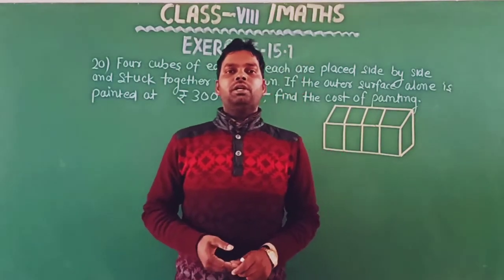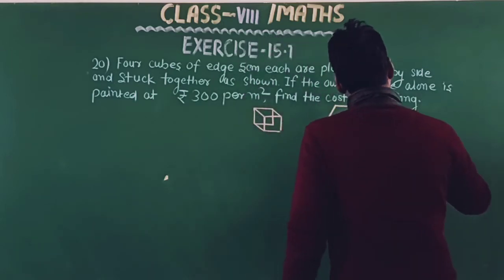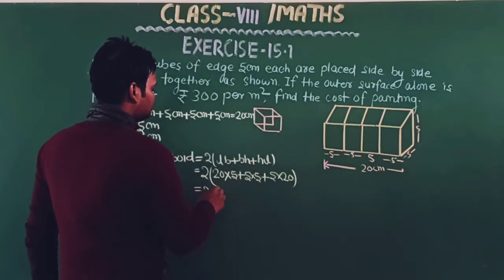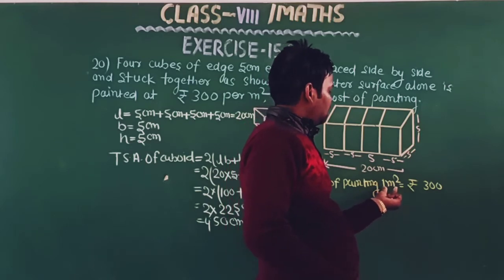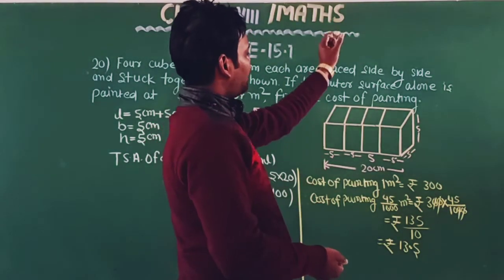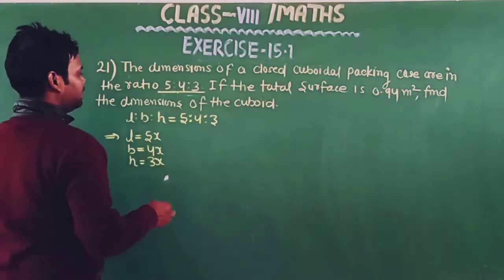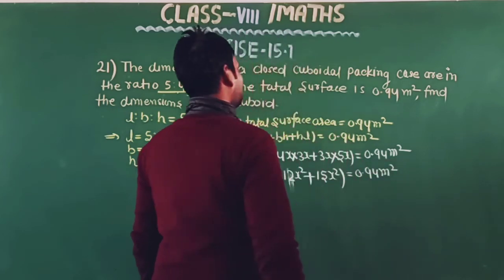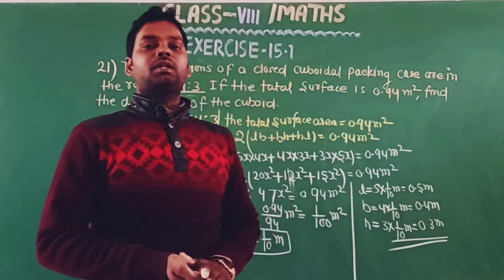Class 8|Maths| Solution of Q.N.20 and 21 of exercise 15.1